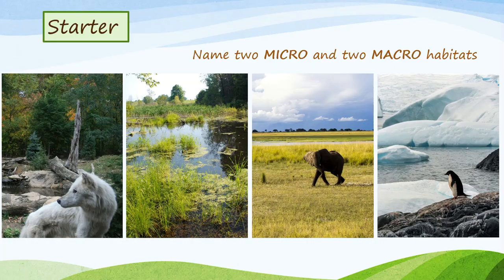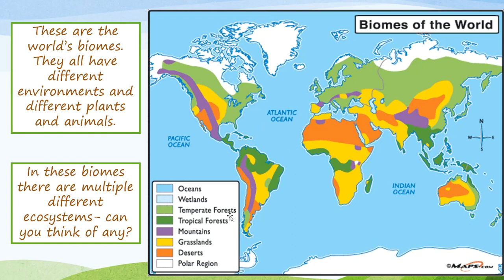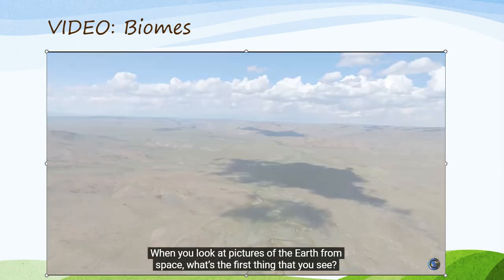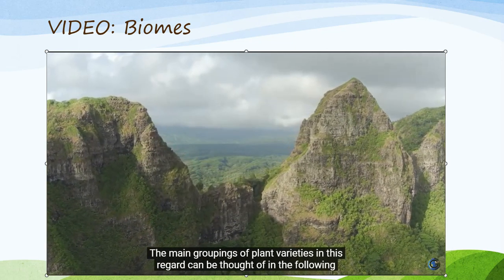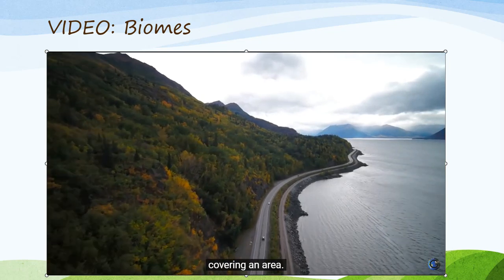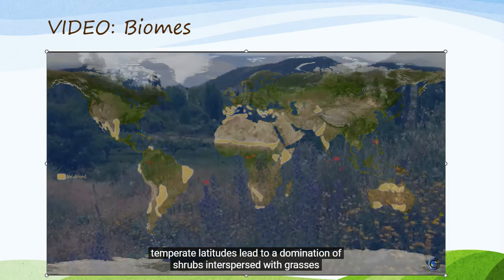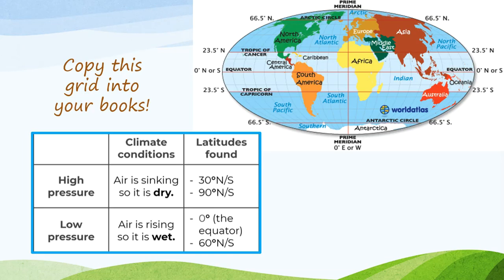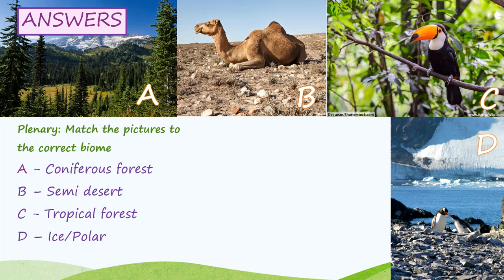Year 9 Geography - Ecosystems - What are Biomes?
This is Lesson 2 in our course on Ecosystems for the British Curriculum - Year 9 Geography program. Learn about what Biomes are and complete the included activities in the video to test your understanding.